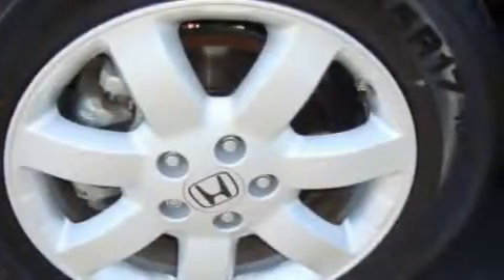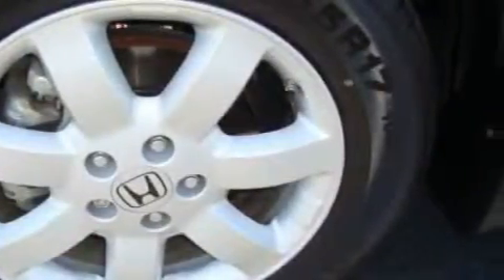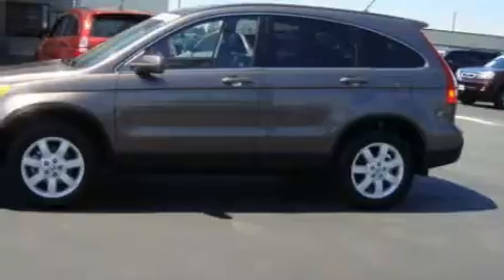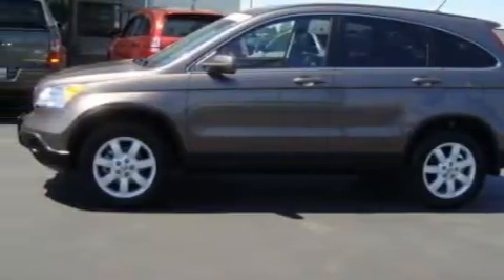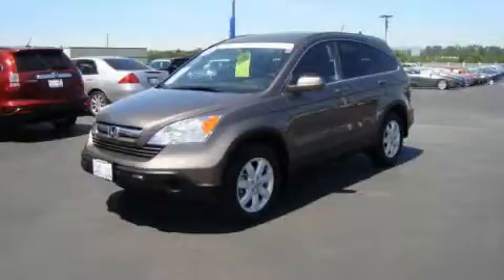2009 Honda CR-V Burlington WA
Year: 2009
 Make: Honda
 Model: CR-V
 Engine: 2.4L I4
 Trans.: 5 Spd Automatic
 Exterior: Urban
 Miles: 21,900
 Interior: Charcoal

 1615 S. Goldenrod Road

 2009 Honda CR-V Burlington WA